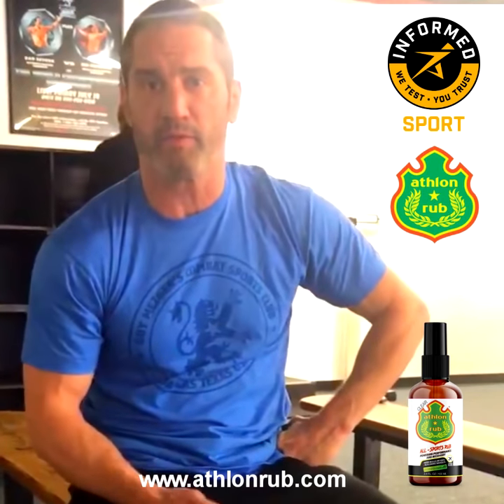ex UFC & King of Pancras Champ Guy Mezger Reviews Athlon Rub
MMA Pioneer, Guy Mezger reviews and discusses Athlon Rub benefits.

Besides Guy Mezger's many MMA accomplishments, he is also the managing partner and holistic health practitioner at Optimal Health Specialists He is a certified Holistic Health Practitioner and has his PhD in holistic health.

Before taking on the role of full time instructor at his gym Mezger Martial Arts in Dallas, TX, Mr. Mezger was a professional combat athlete winning 6 world titles in 4 separate full contact sports. He is most recognized for his accomplishments in Mixed Martial Arts winning both the UFC and King of Pancrase titles.

Accomplishments

6 Time World Champion

7th Degree Black Belt

Elite Fighter Magazine's Top 50 All Time Greatest MMA Fighter (48th)

2012 Personal Trainers Hall of Fame

2010 Masters Martial Arts Hall of Fame

2003 IMAA Hall of Fame

2001 Martial Arts Instructor of the Year

2000 IMAA Fighter of the Year

2000 Universal Martial Arts Hall of Fame

2000 Texas Martial Arts Hall of Fame

1999 IMAA Children’s Program of Excellence

1997 Children’s Martial Arts Instructor of the Year

Titles

World Kickboxing Champion

Ultimate Fighting Champion

3x King of Pancrase (World Free Fighting Champion)

WFFF World Freestyle Fighting Champion

2x World Full Contact Karate Champion

World Masters Ju-Jitsu Champion - Brown Belt

**Other**

Hand to Hand Combat / Defensive Tactics consultant with the Department of Defense, the US Military, and both civil and federal law enforcement

Defensive Tactics Instructor for the Dallas Police Academy

Former President, HD Net Fights (now called AxS.tv)

Contributing commentator on television show Inside MMAer is the managing partner and holistic health practitioner at Optimal Health Specialists He is a certified Holistic Health Practitioner and has his PhD in holistic health.

Before taking on the role of full time instructor (& health professional), Mr. Mezger was a professional combat athlete winning 5 world titles in 4 separate full contact sports. He is most recognized for his accomplishments in Mixed Martial Arts winning both the UFC and King of Pancrase titles.